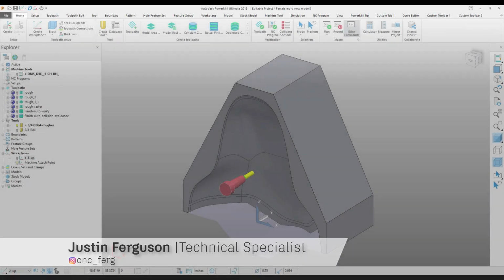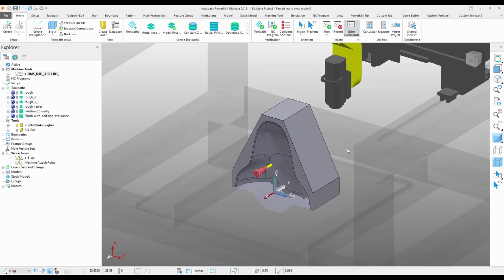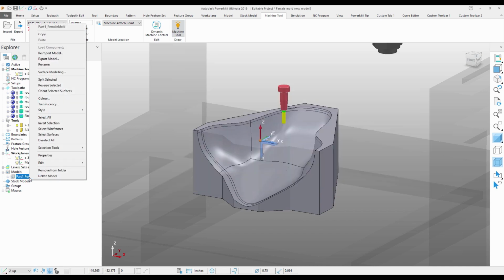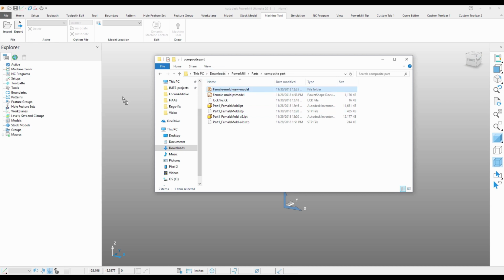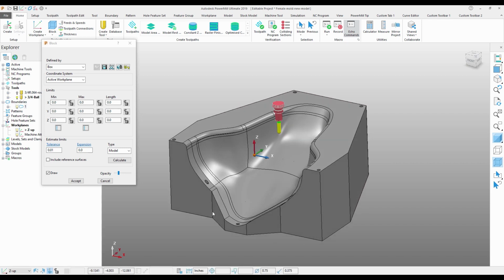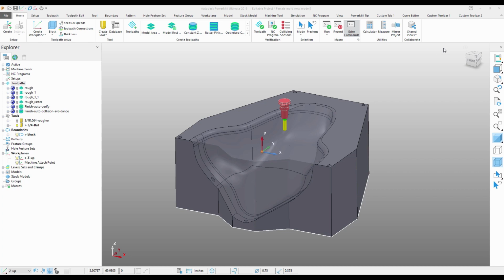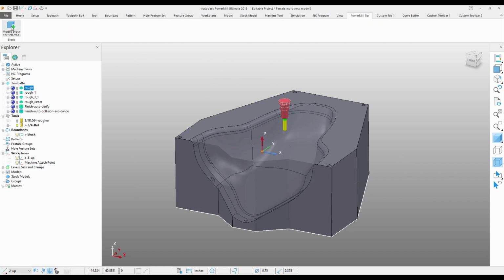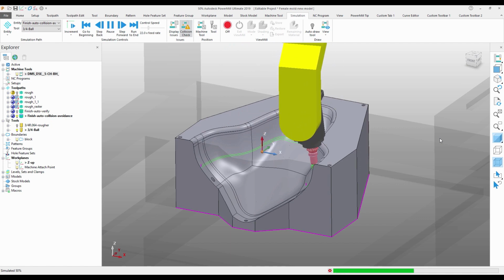QUICK TIP: PowerMill | Accounting for Design Revisions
Justin Ferguson (IG: cnc_ferg) from the Autodesk CAM Team, discusses how to update your PowerMill Project to a new CAD version, when you programmed an old version.

If you need additional resources around PowerMill, feel free to check out our recorded Start-To-Part Webinar Series